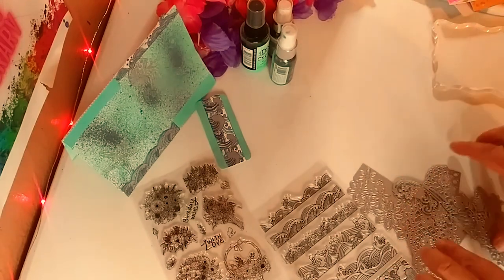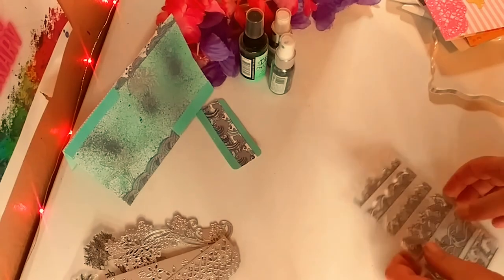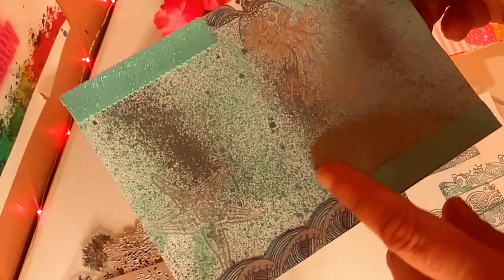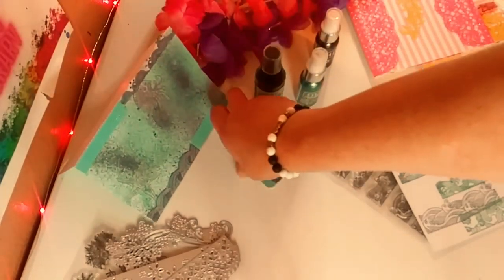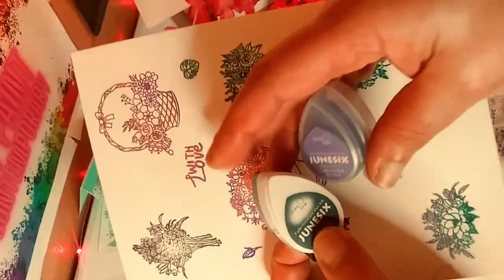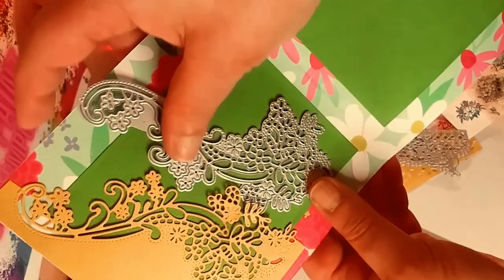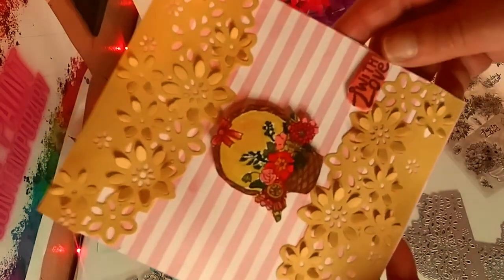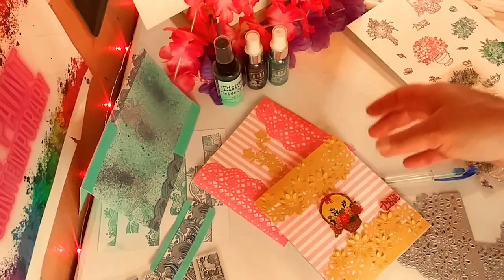Beachy Vibes & Beautiful Flowers Globeland Project Share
Hey guys,   I hope you enjoyed today's project share with the gorgeous paper crafting supplies from Globeland.   If you would like to try out some of Globeland's products for yourself, the link to their website is inked below as well as the links to all of the products in today's video. I hope you enjoyed and I wish everyone a wonderful day.